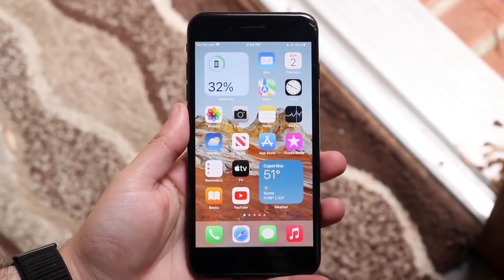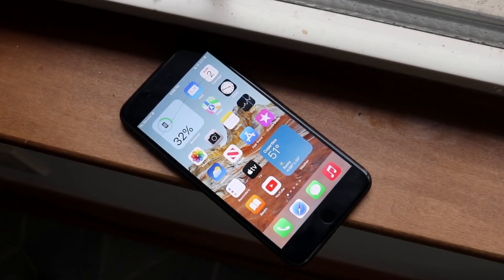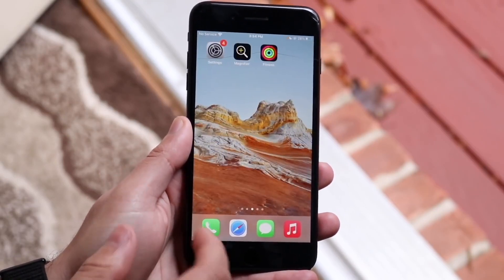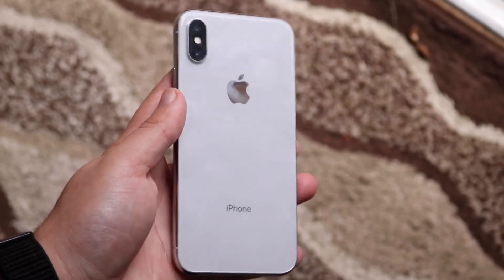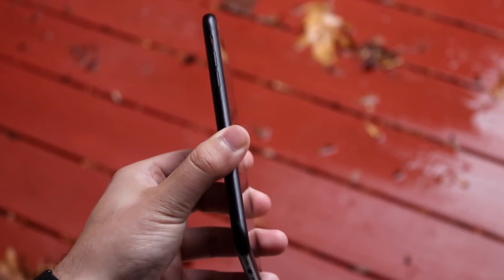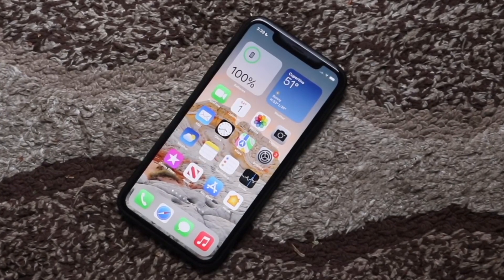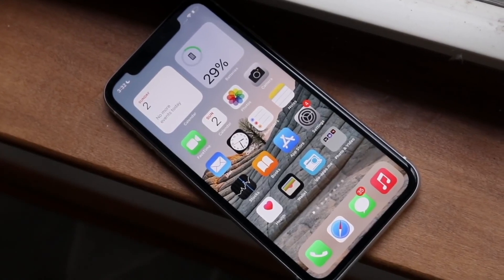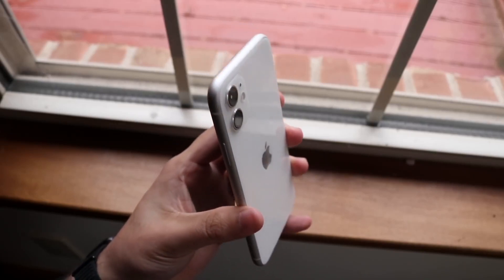Best Cheapest iPhones in 2022!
The Best Cheapest iPhones in 2022!